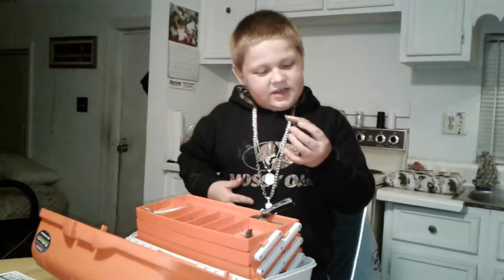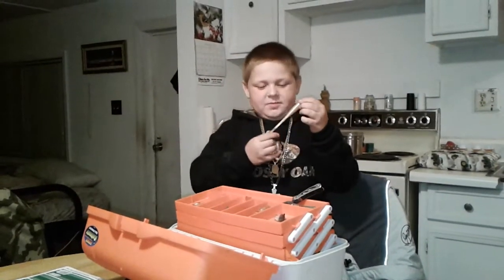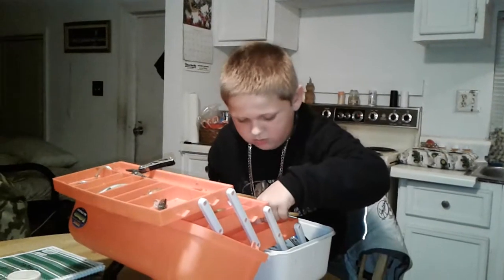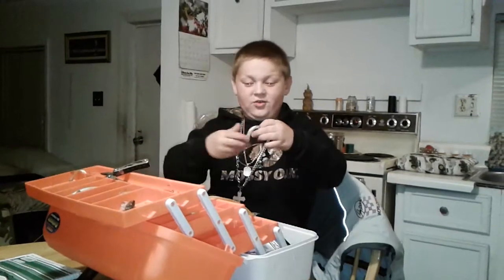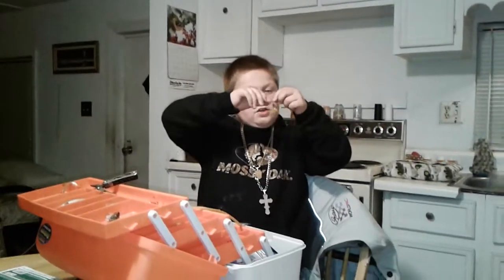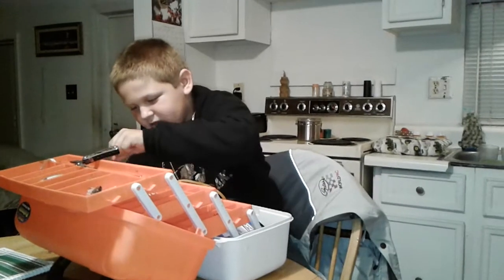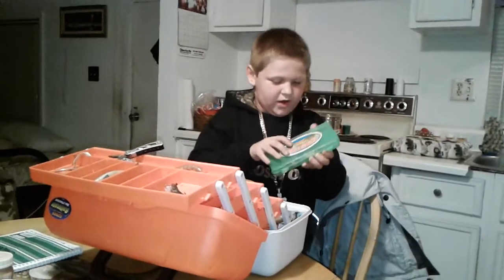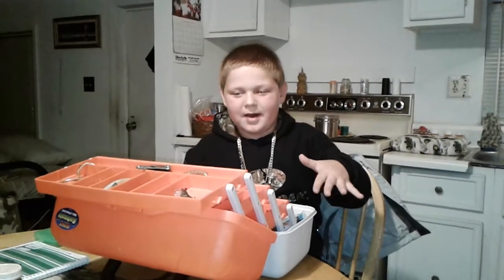Jayse S & F (Salt & Fresh)